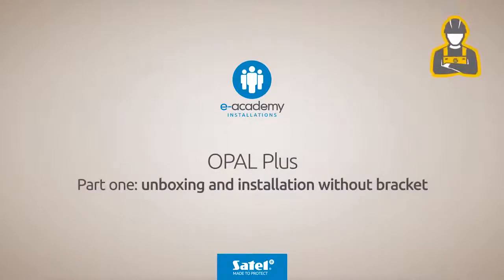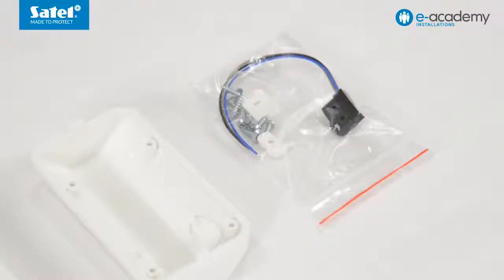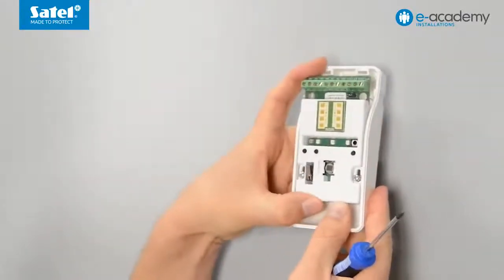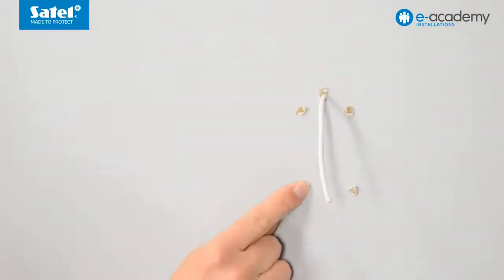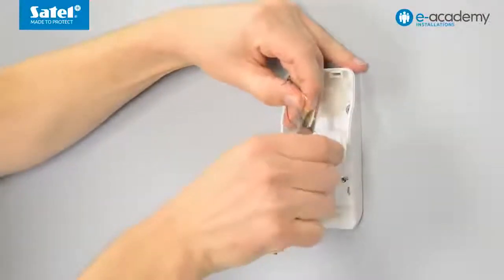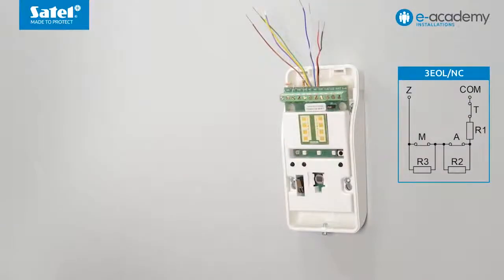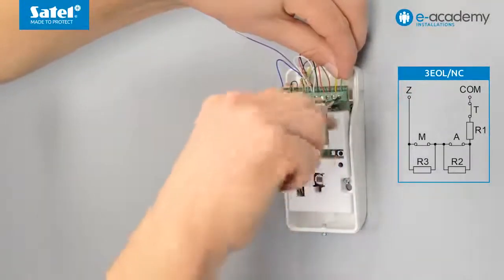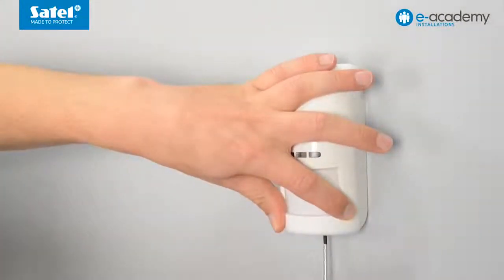SATEL e-Academy 17: Unboxing and Installing the OPAL Plus Detector (No Bracket)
Meet the OPAL Plus dual technology motion detectors! Take a first look with Maciej and Rafal, as they explain how to use these versatile devices to secure the outdoor areas.